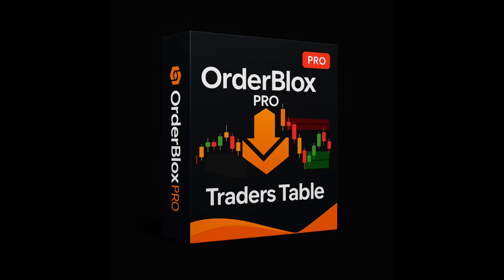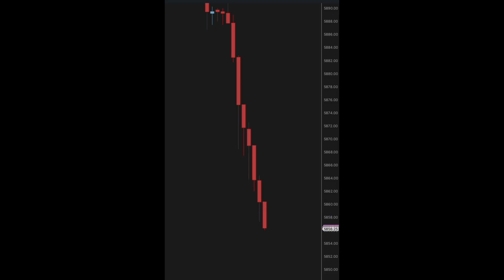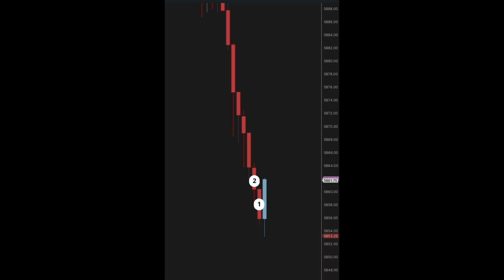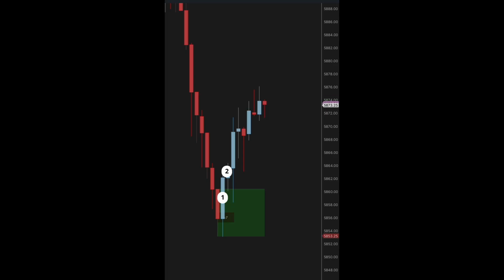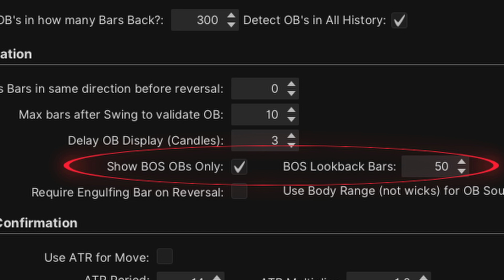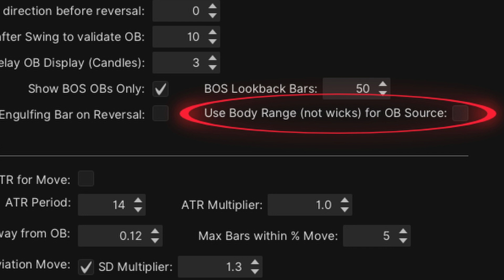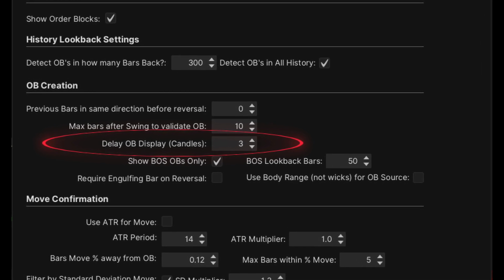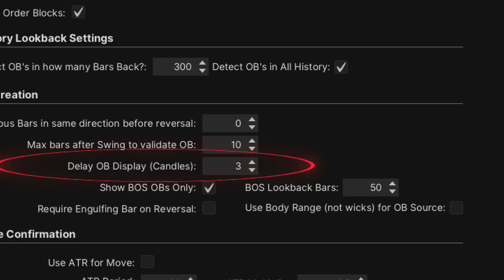OrderBlox Creation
Dive into the orderblox creation settings for Motivewave